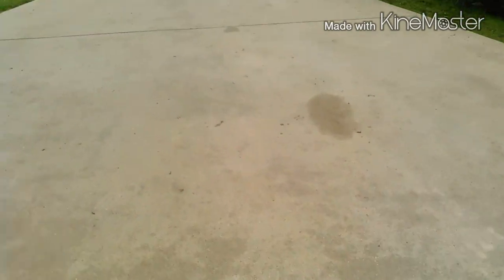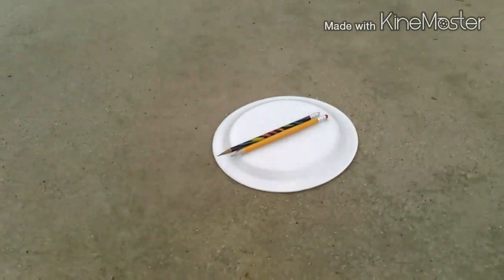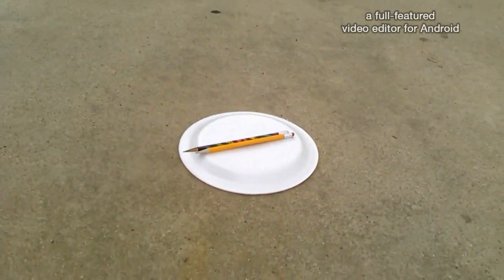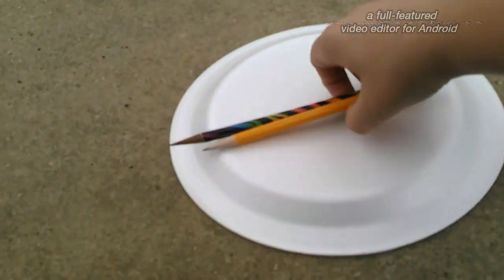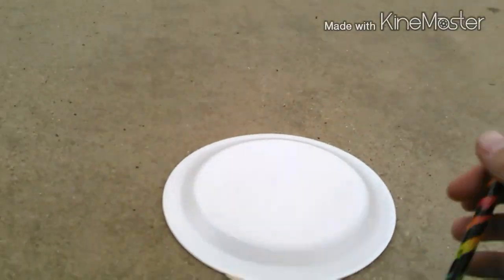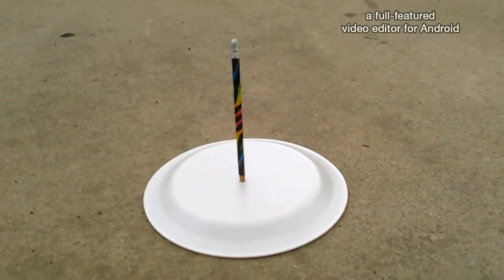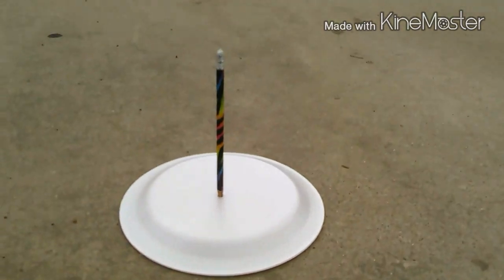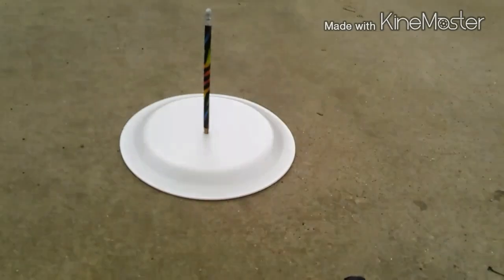How to make a homemade sundial